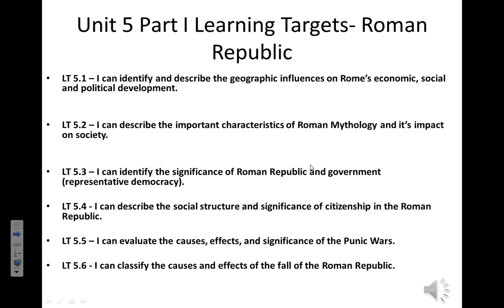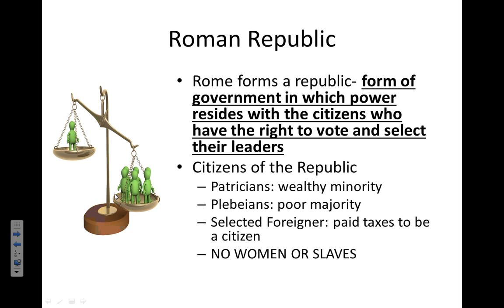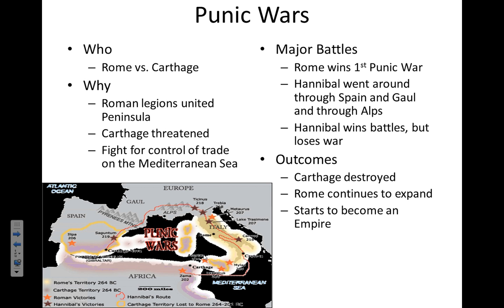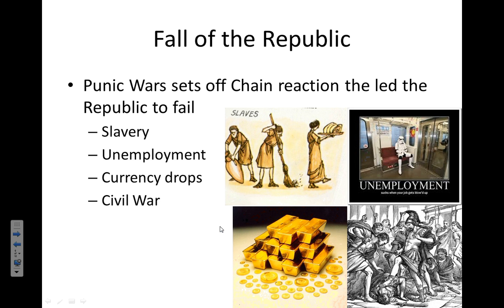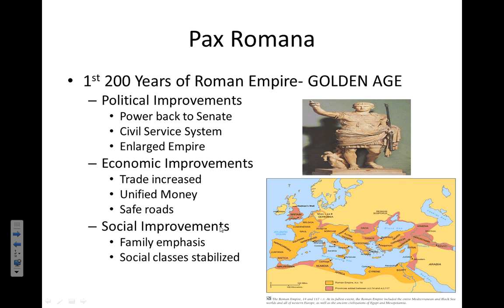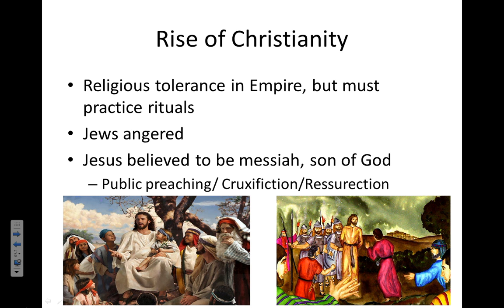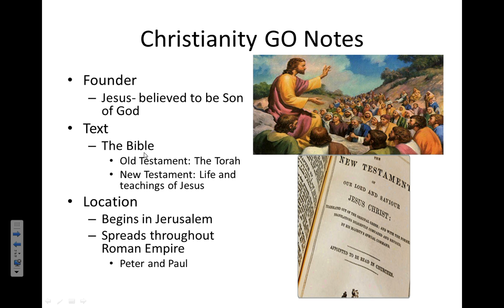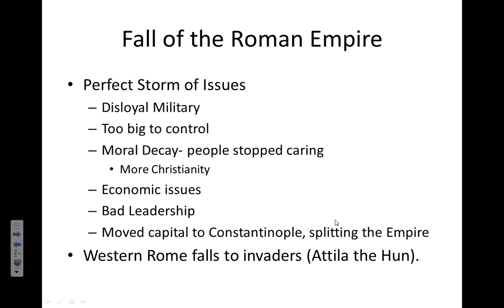Roman Republic and Empire Review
Use this video to review Rome